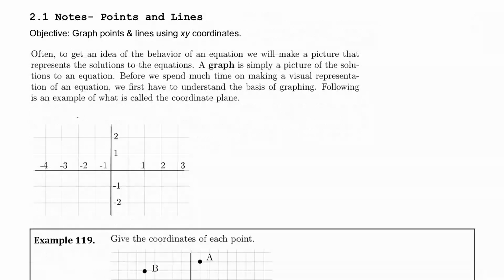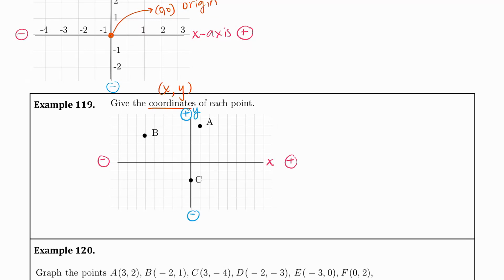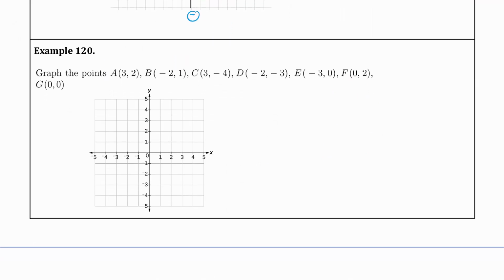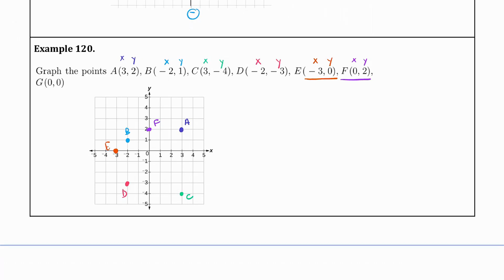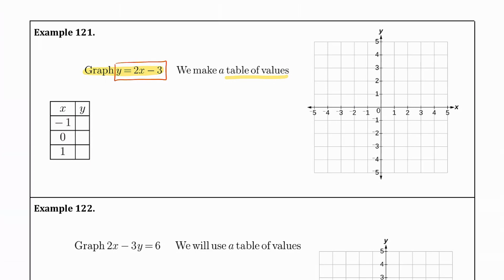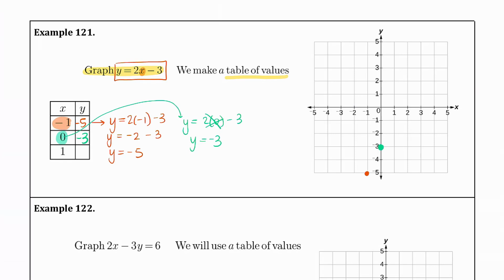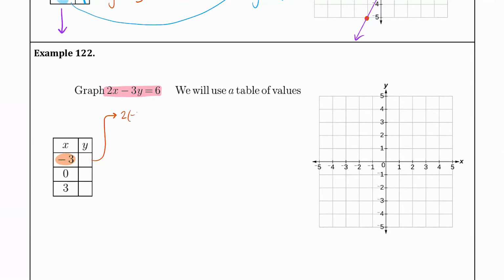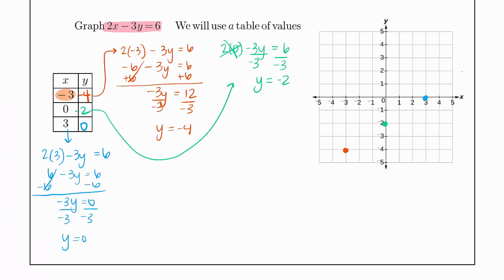2.1 Video Lesson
Graphing Points and Lines